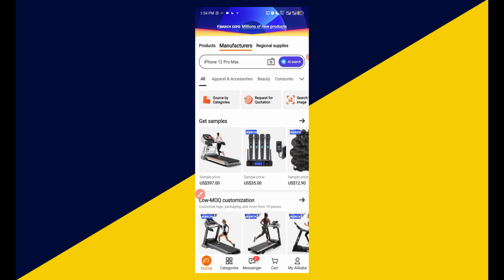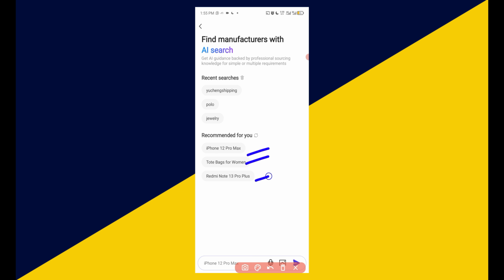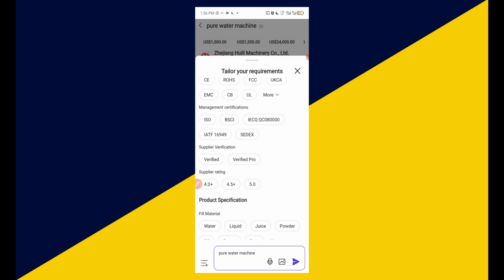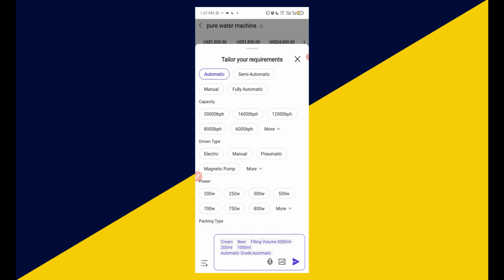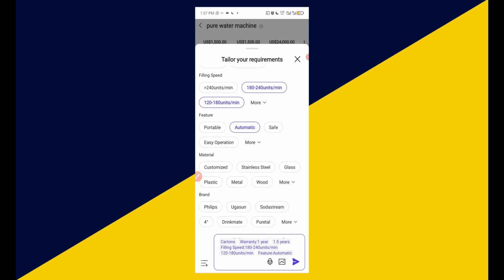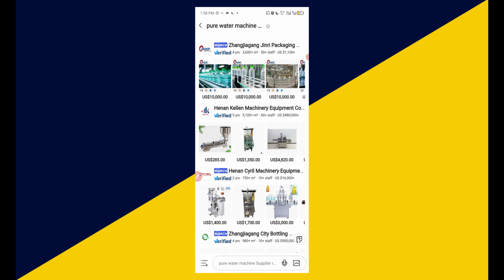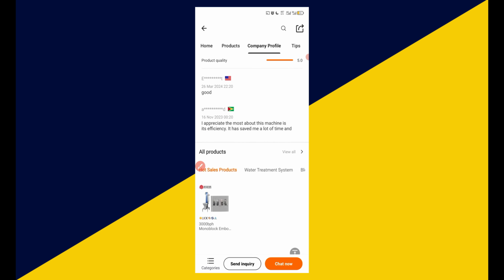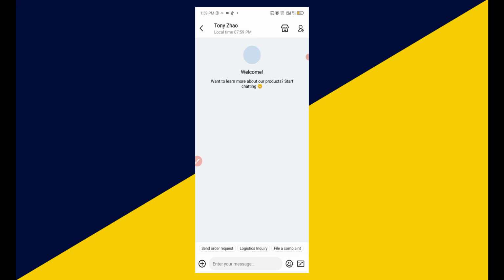Discover New AI Tools for Finding Manufacturers on Alibaba